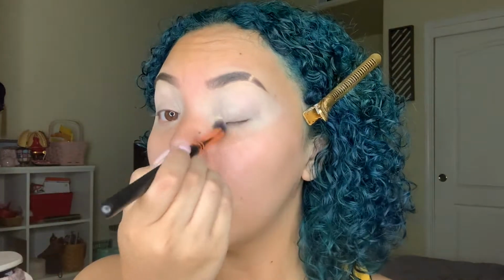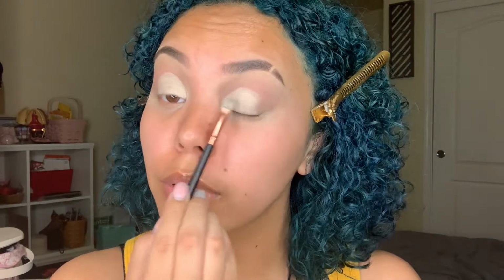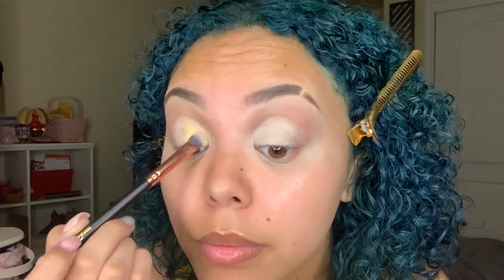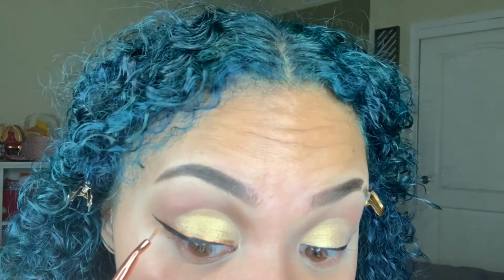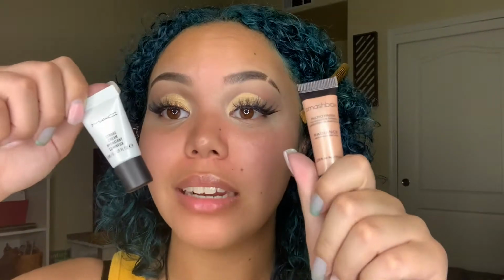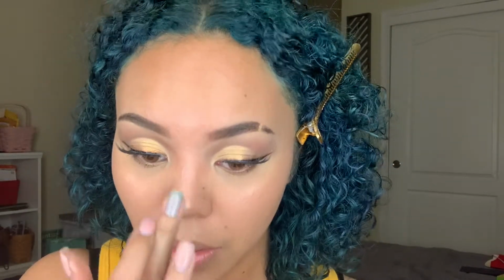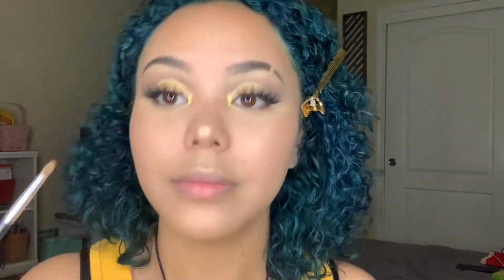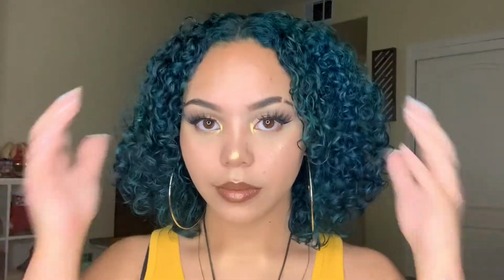GOLDEN: harry styles fine line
hmu!

products:
brows: Benefit Cosmetics (old) Brow Zings

eyes: Tarte Shape Tape Concealer
James Charles x Morphe Palette
NYX Liquid Matte Eyeliner
Kiss Lash Couture - teddy
Maybelline Lash Sensational
Loreal Butterfly Sculpt

face: Mac Strobe Cream Hydratant
Smashbox Photo Finish Foundation Primer (Radiance)
Coty Airspun Loose Face Powder
Fenty Pro Filt'r Concealer
Milani Bronzer All Over Glow
Cover FX Custom Enhancing Drops

Fenty Glow Lip Gloss